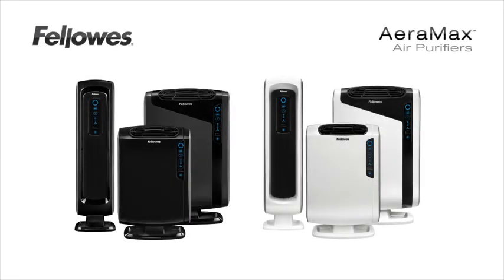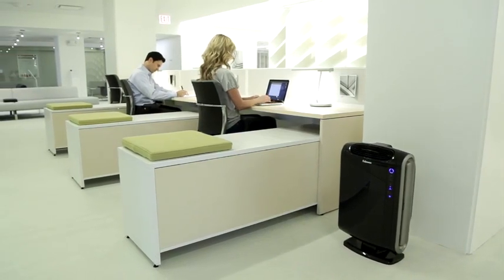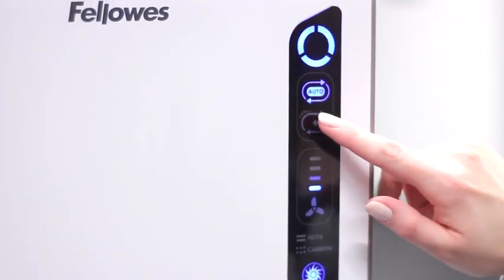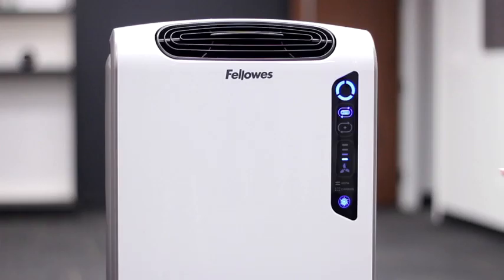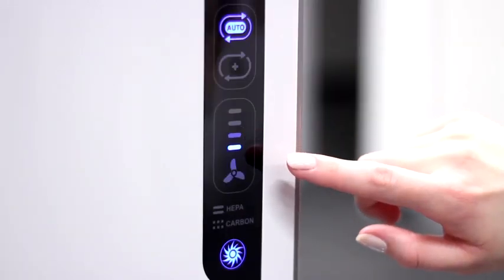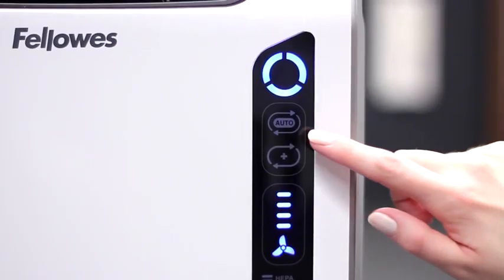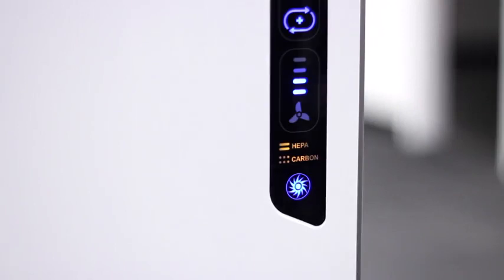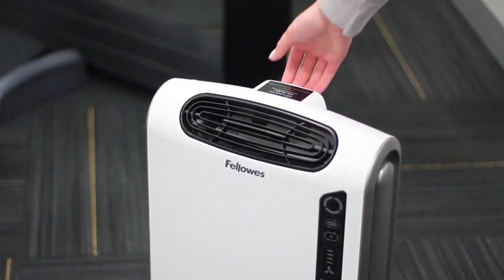Amazing AeraMax 300 Air Purifier , Odors, Dust, Smoke, Allergens and Germs with True HEPA Filter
Air purifier features true HEPA filter with area safe antimicrobial treatment and carbon filter for four-stage filtration process that captures 99.97% of airborne particles
An odor Eliminator that also captures mold, dust, germs and smoke-ideal for allergy and asthma sufferers. Filter type: carbon. True HEPA with aerasafe antimicrobial treatment
Automatic air purifier performance with aerasmart sensor that monitors the Air quality and automatically adjusts the fan speed to keep your air purifier
Certified asthma & allergy friendly by asthma and allergy foundation of America
Recommended for Large sized rooms from 300 to 600 square feet. Power supply AC 120V/60Hz